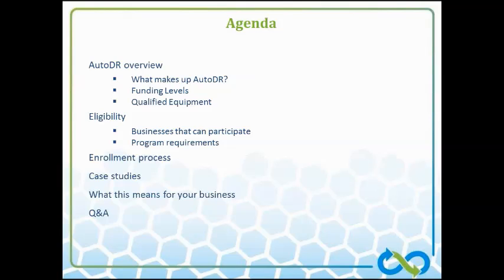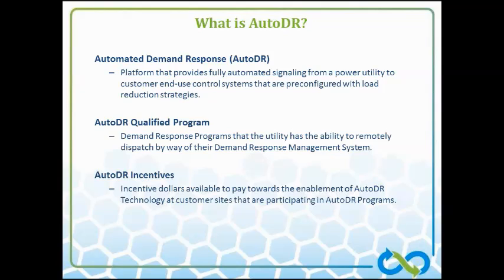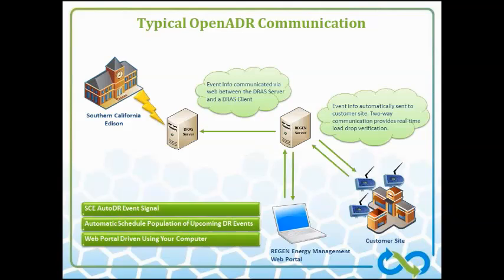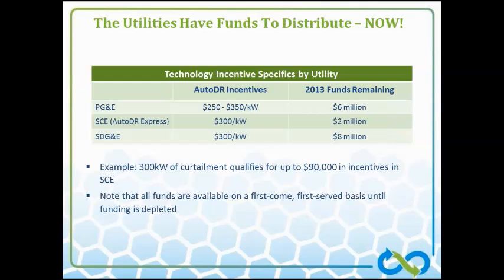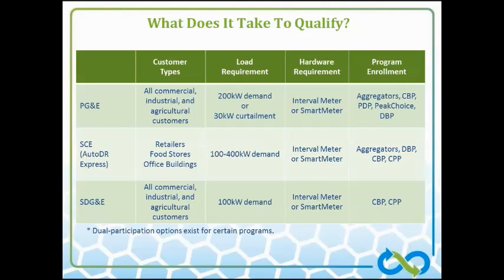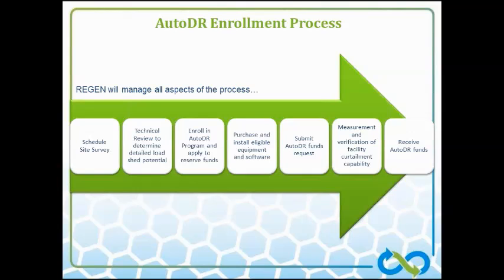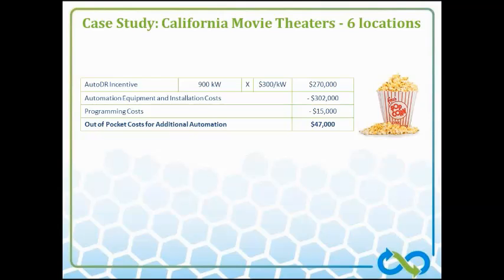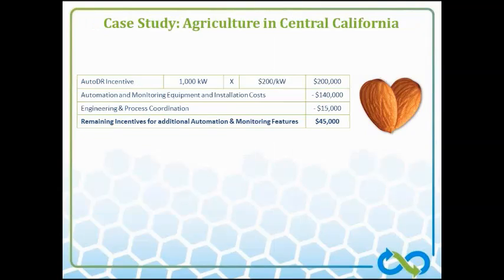Webinar Series - Unlock AutoDR Revenues in California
Webinar covering topics such as autoDR program requirements, enrollment process and available incentives. To learn how REGEN can help make your building autoDR-ready,